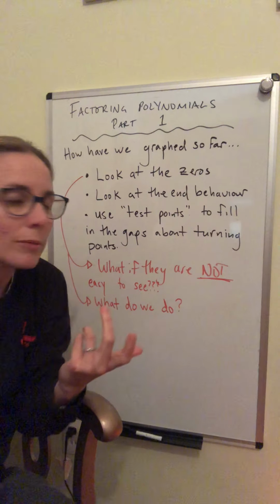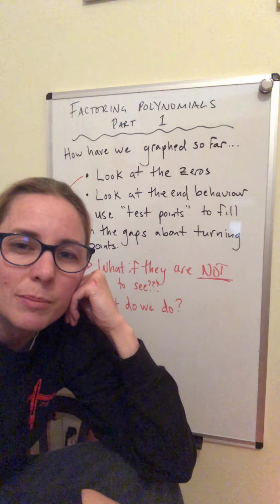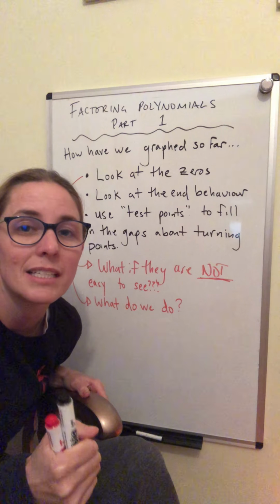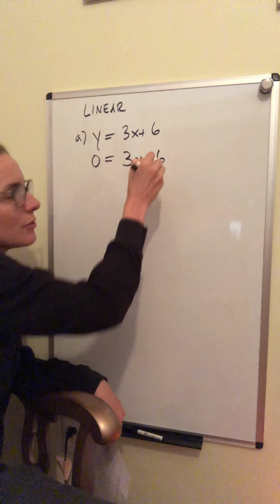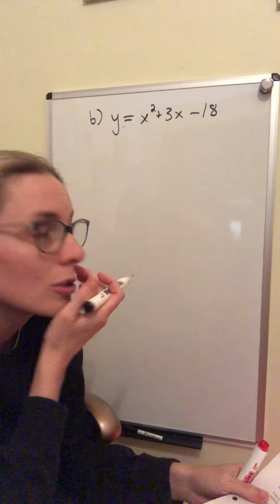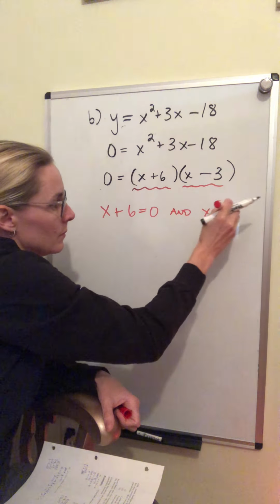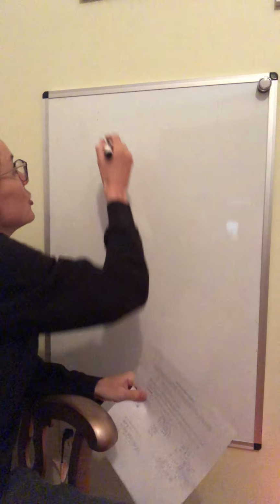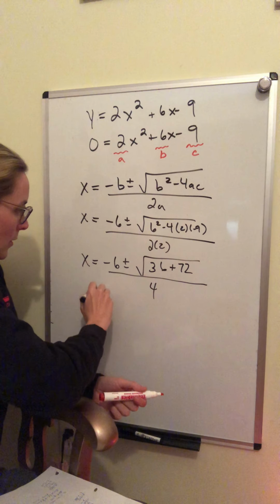Factoring Polynomials Part 1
Math lesson MHF4U1